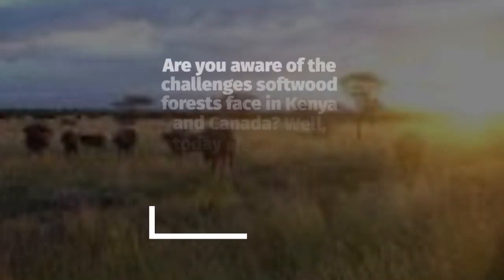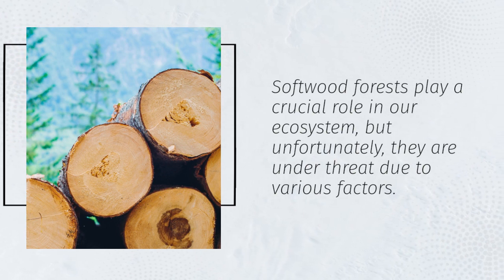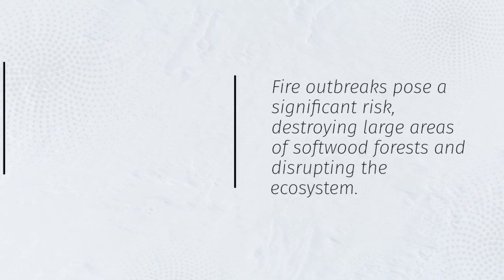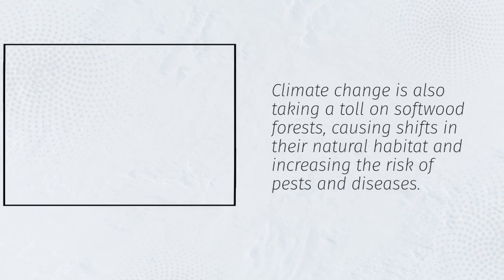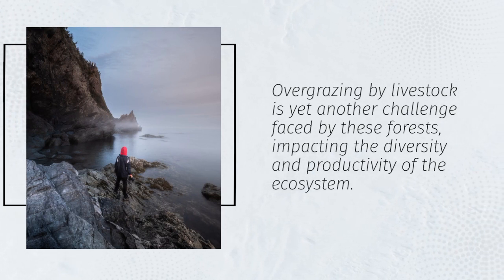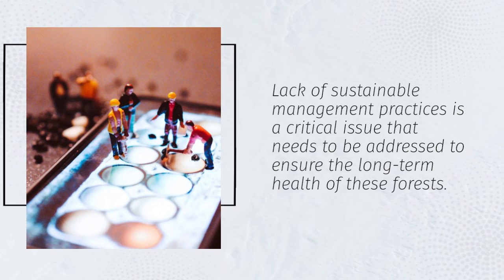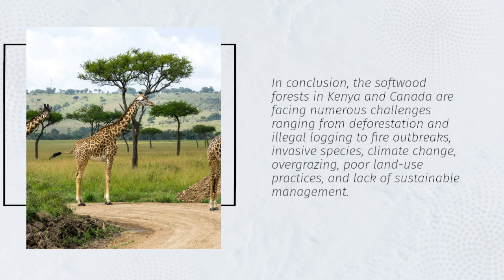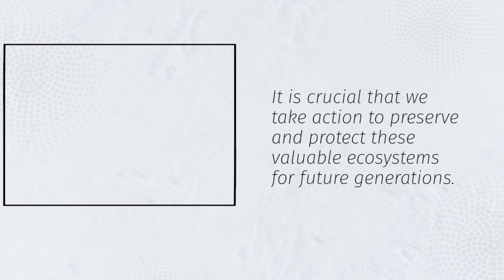8 PROBLEMS FACING SOFTWOOD FORESTS IN KENYA AND CANADA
🌍 Welcome to the Geography and History Channel! 📚

In today's eye-opening video, we're delving deep into the heart of softwood forests in Kenya and Canada. Join us as we uncover 8 pressing problems these vital ecosystems are facing and what they mean for our planet's future. From environmental challenges to the impacts of human activities, this exploration sheds light on the critical issues surrounding softwood forests worldwide.

🌲 Topics covered in this video include:

Deforestation threats in Kenya and Canada 🌳
Climate change impacts on softwood forests 🌦️
Invasive species jeopardizing biodiversity 🌿
Forest management and sustainable practices 🌐
Indigenous rights and land preservation 🏞️
Wildlife habitat disruption 🦌
Soil degradation and erosion 🌱
Economic implications for local communities 💼
By understanding these problems, we can all take steps to protect these invaluable natural treasures. Join the conversation in the comments section below, and let us know your thoughts on softwood forest preservation.

Don't forget to give this video a thumbs up if you found it informative, and if you haven't already, hit that subscribe button and ring the notification bell 🔔 to stay updated with more captivating content on geography and history. Your support fuels our mission to educate and inspire!

🔗 Relevant Hashtags